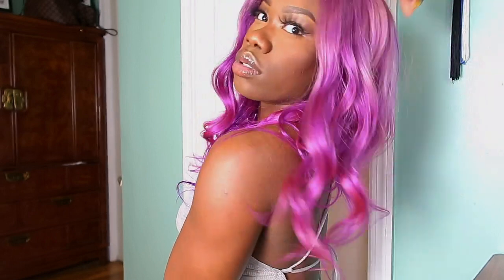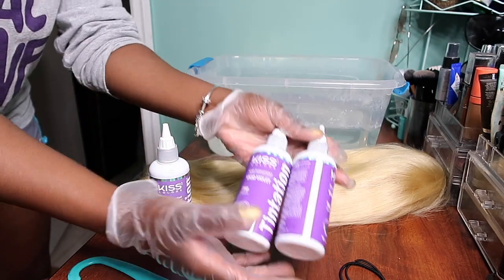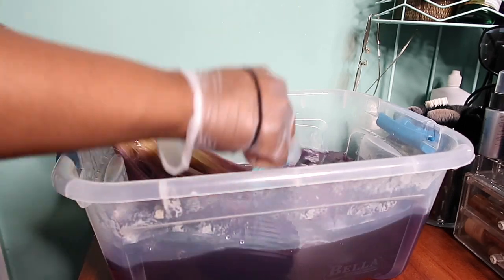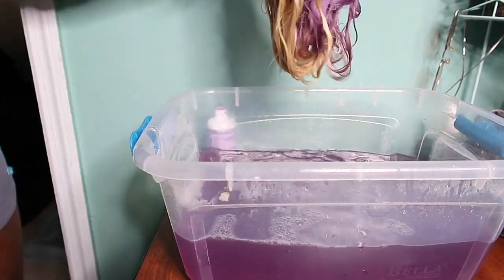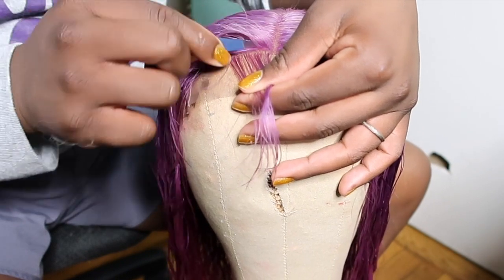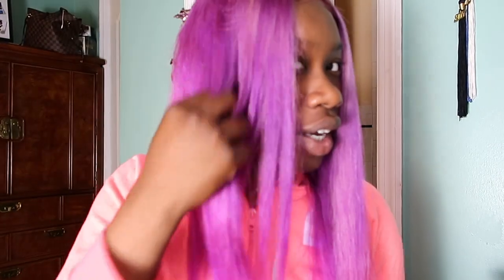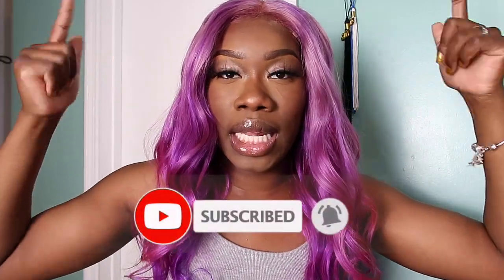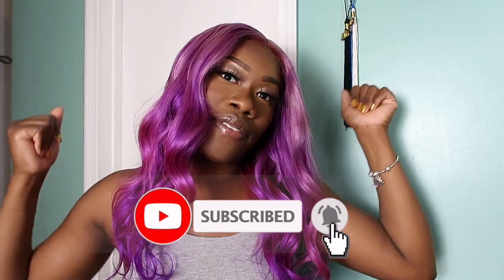I DYED MY HAIR IN 5 MINUTES USING THE WATER COLOR METHOD | PURPLE OMBRE TUTORIAL | MI LISA HAIR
I DYED MY HAIR IN 5 MINUTES USING THE WATER COLOR METHOD | PURPLE OMBRE TUTORIAL

In this video, I will be dying a 613 wig from Mi Lisa aliexpress using the water color method. My goal was to get a beautiful multidimensional purple ombre. I used a specific technique that I thought would get me my desired results. I have never done this before and I was very pleased with the results! Below is a list all the supplies I used, I hope you guys enjoyed this video.

Supplies
▪️KISS temptation in color : orchid(1 bottles) and wild violets (2 bottles)
▪️613 22’inch wig Mi Lisa Aliexpress (I DO NOT RECOMMED THIS HAIR!)
tweezer

xoxo,

Mel ❤️🥰

KEYWORDS !!!
Watercolor method, purple hair, 613 wig, ombre, wig, black women, wig, lace closure